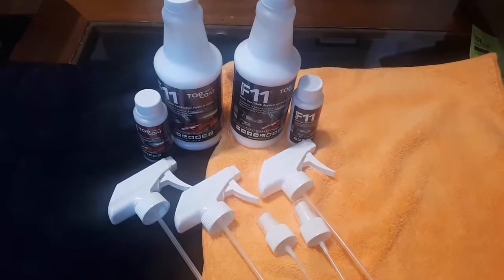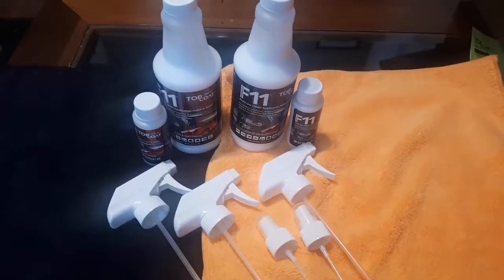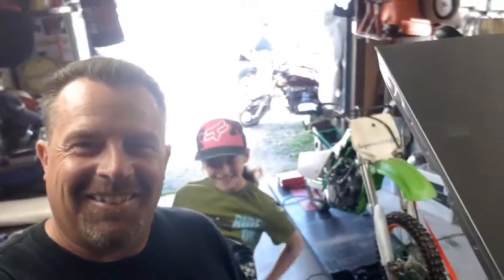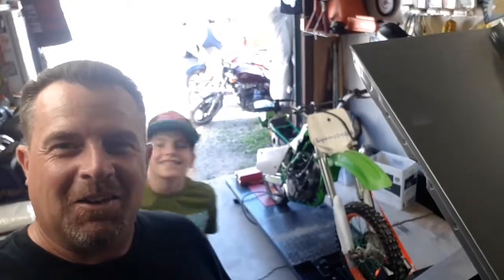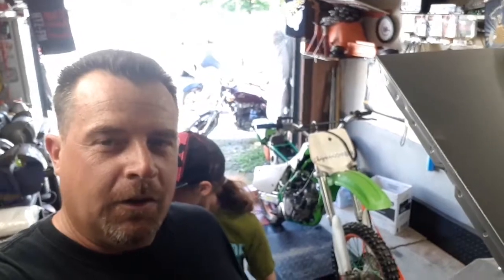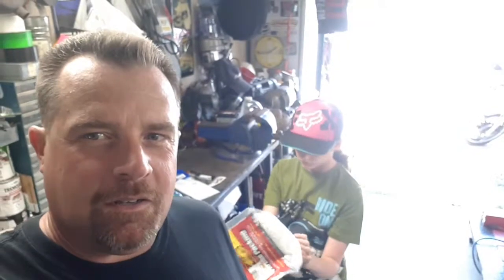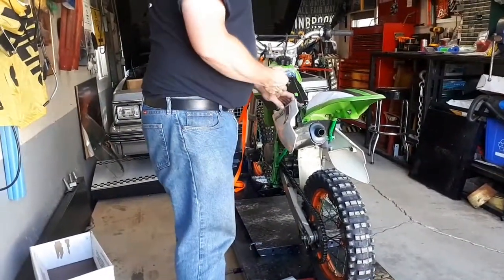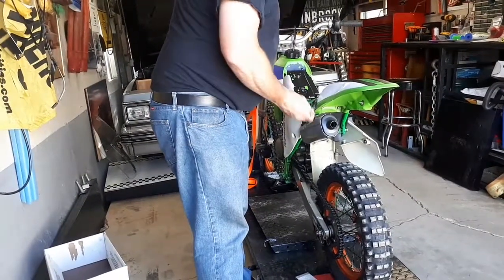2 stroke silencer rebuild (KX80)